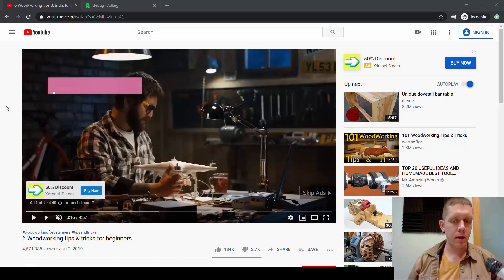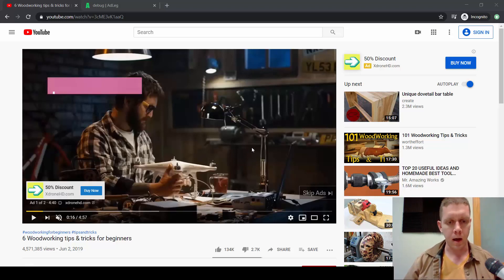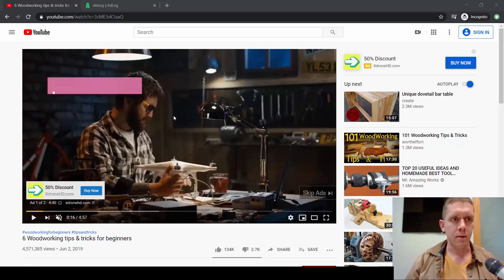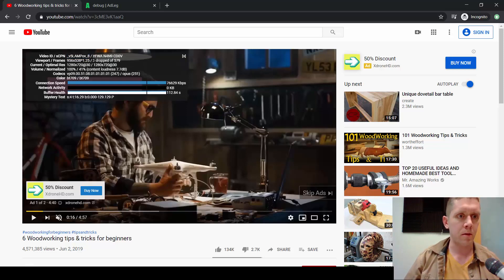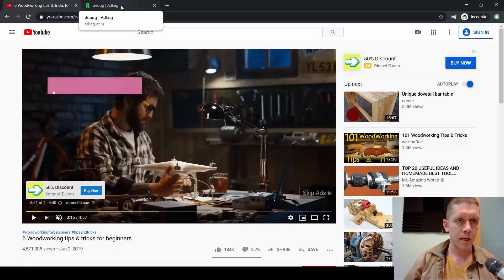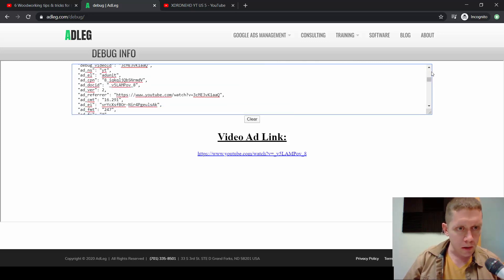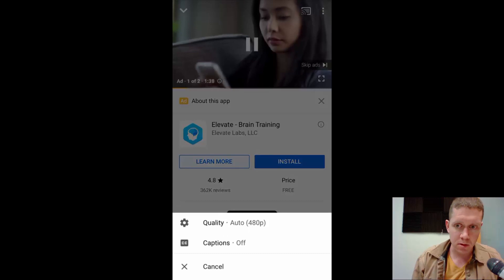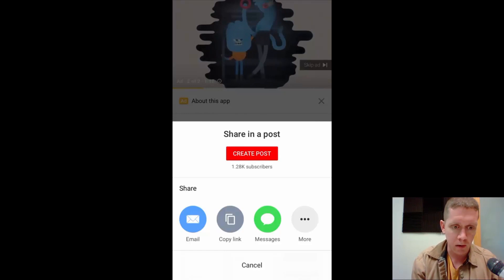How To Find & Save Any YouTube Ad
Learn how to find the source for any ad you see on YouTube, so you can save it and watch it later.

Find ads on YouTube right now and see the ads you watched!